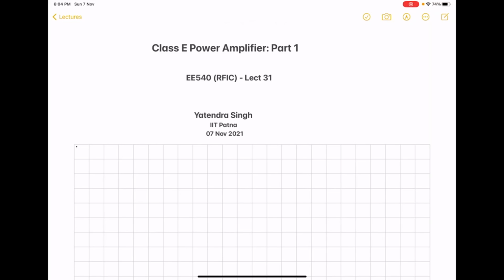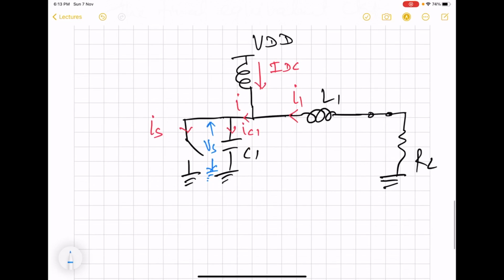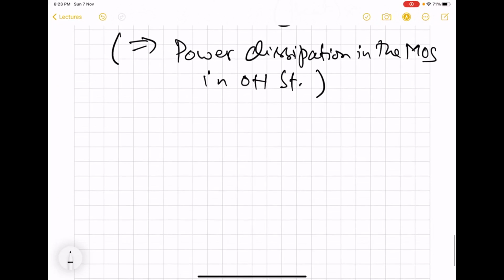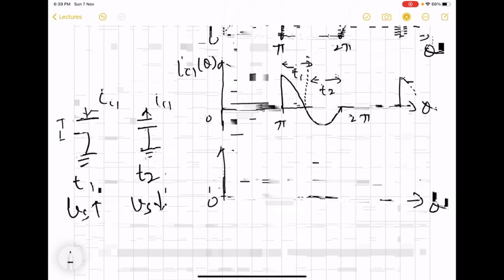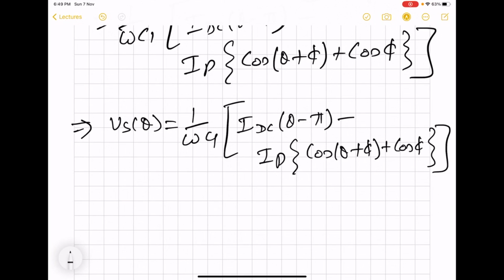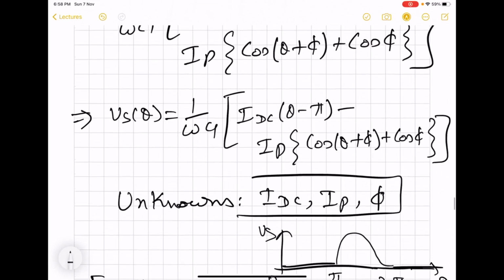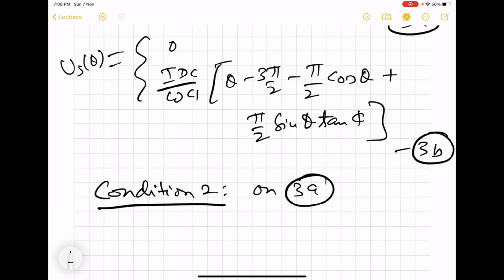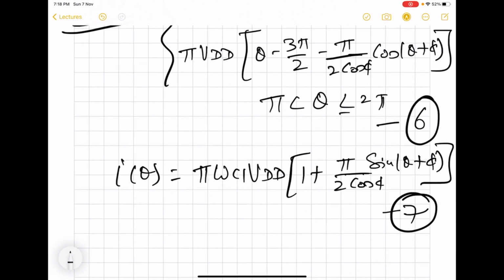Radio Frequency Integrated Circuits (RFICs) - Lecture 31: Class E Power Amplifier - Part 1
RF PA Module (8/11):
Capacitor Current
Switch voltage voltage for optimal case